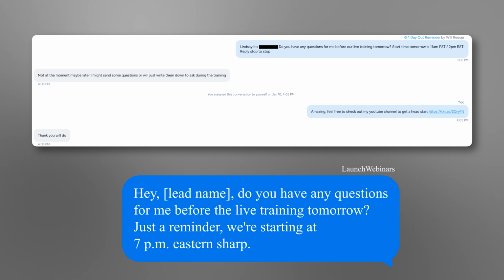The ONLY Guide You Need To Improve Your Webinar Show Rates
Time Stamps:

00:44.04 - Optimizing Ad Accounts for Better Leads

02:54.18 - Understanding Lead Quality and Show Rates

05:05.41 - Increasing Webinar Frequency

07:16.44 - The Importance of Email Strategy

11:22.22 - Enhancing SMS Strategies for Attendance

14:29.37 - Conclusion and Key Takeaways